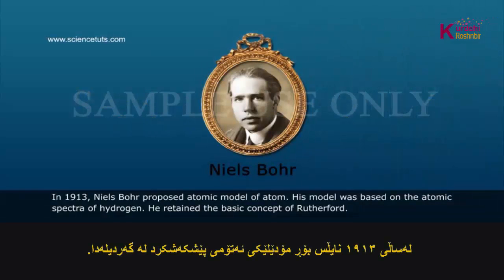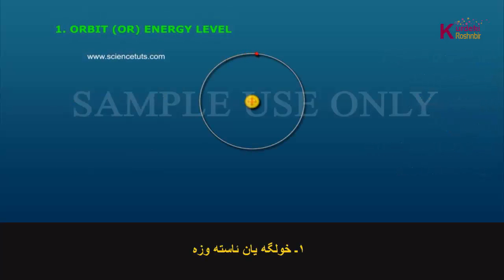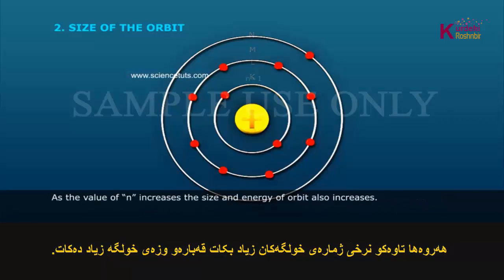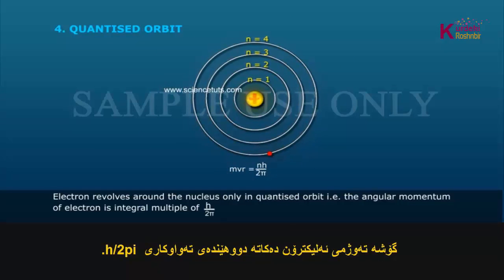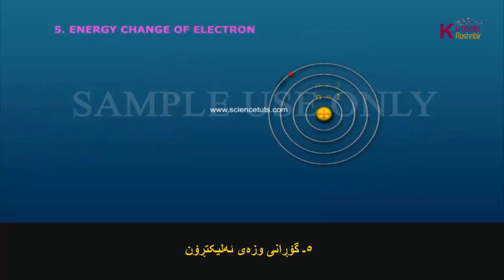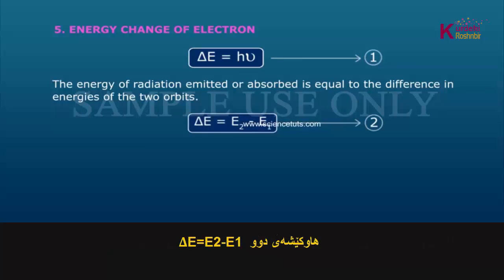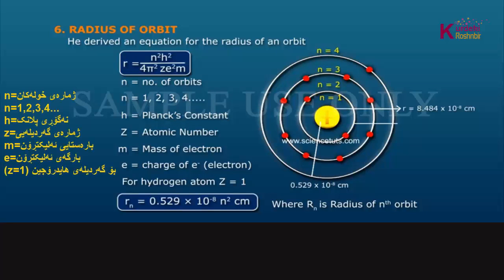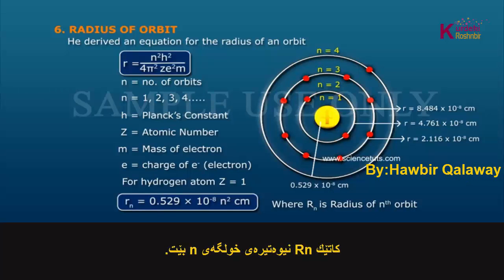گه‌شه‌سه‌ندنه‌كانی مۆدێلی بۆڕی ئه‌تۆم